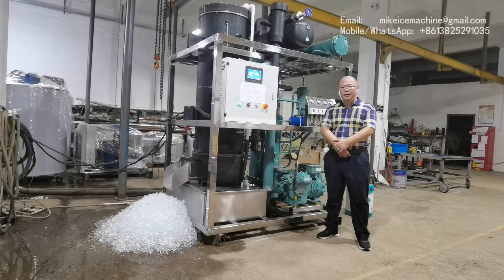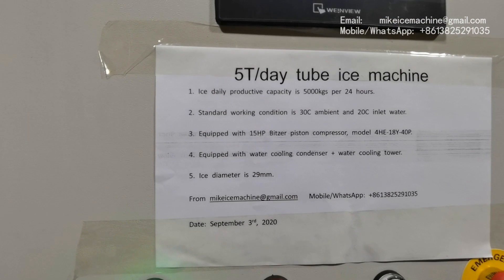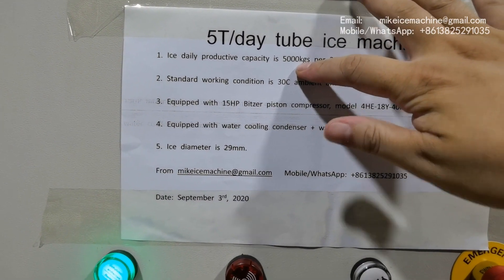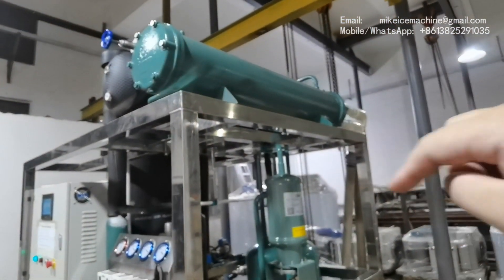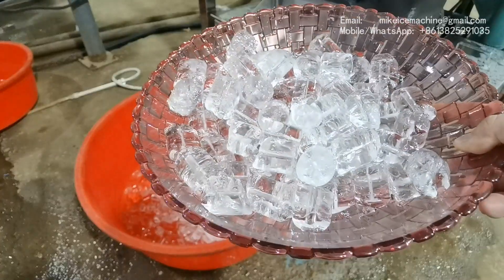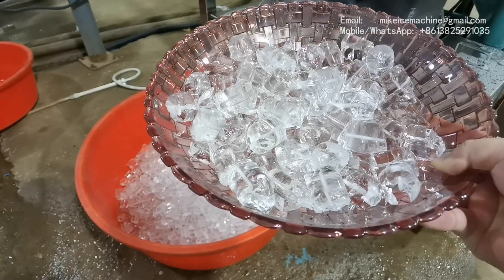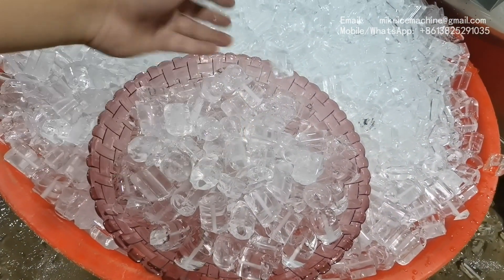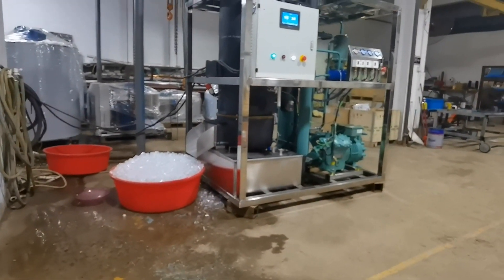How do profitable bagged ice business, packaged ice business with profit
In an ice factory, there is pure water system, water chiller, tube ice machine, ice packing device, cod room, ice truckes and so on.
The pure water make tap water into pure water, and then the pure water is used for ice making.
Before pure water enter tube ice machine, it is pre-chiller by water chiller. 8C water is used for ice making.
Tube ice machine make 8C chilled water into ice tubes.
The workers pack ice tubes into bags, and then the bagged ice, or packaged ice is sent to customers by the ice truck.
Normaly the ice trucks have refrigeration system to remain the inside temperature minus 5C. Bagged ice, or packaged ice will not melt inside.

For above-mentioned details, the tube ice machine is the key for successful ice business.
1. The tube ice machine should be well-designed, so it is stable. 60% of Chinese tube ice machines are rubbish with old and poor technology. These people simply put 4 main components together and form a machine that can make ice tubes.
In those poor technology tube ice machines, liquid refrigerant comes back to compressor during defrosting, and a lot of compressors' valves are spoiled in a short time.
Evaporating temperature is out of control, and the ice tubes are always white color.
2. The ice tubes made by the ice machine should be beautiful.
Ice tubes are always used as food. They are added into beverage/drink and so on. If the ice tubes are white color, the drink will looks disgusting.
Transparent, crystal ice tubes will looks beautiful in the drink.
Customers will can accept higher price for better looking ice tubes, ice gourmet.
So the ice making factory, ice making plant should try to choose tube ice machines for making beautiful ice. That is a rule followed by all the smart bagged ice plant, bagged ice factory.
With better looking ice, their packaged ice business will be better than their competitors.
3. Tube ice machines should be power saving.
Our tube ice machine consume only 75KWH for making every 1 ton of ice tubes, while other Chinese tube ice machine consume more than 105KWH for making every 1 ton of ice tubes.
That make a big difference for the user's ice manufactuirng cost.
For example, in this video, you see the 5T/day tube ice machine.
This 5T/day tube ice machine is equipped with Bitzer piston compressor, model 4HE-18Y-40P. That is a 15HP piston compressor, while other Chinese old technology machines are still using 25HP piston compressor.
The smaller compressor make the system very power-saving.
Compared with using 25HP compressor, this machine can help you to save more upto 547500KWH of electricity in 10 years.
If you choose other Chinese poor technology tube ice machine, you will pay extra for more electricity bill, and that is upto 547500 KWH of electricity.
This is the secret for to do ice business successfully. Profitable packaged ice business. Ice package business without wasting electricity.